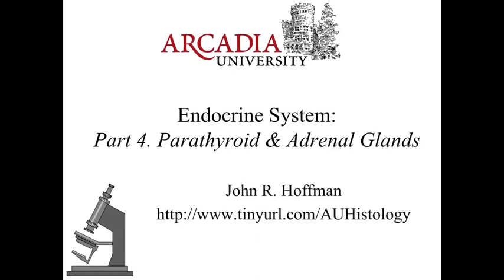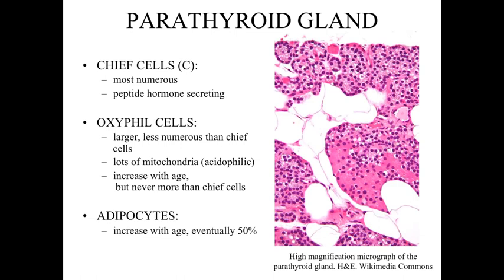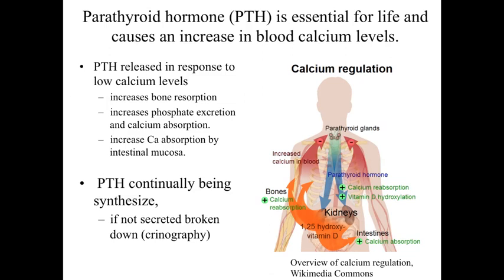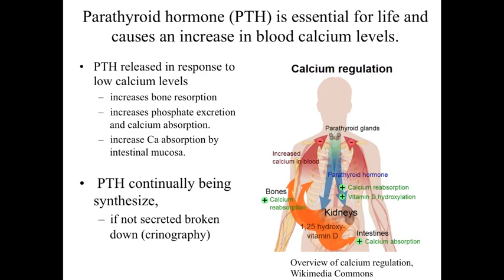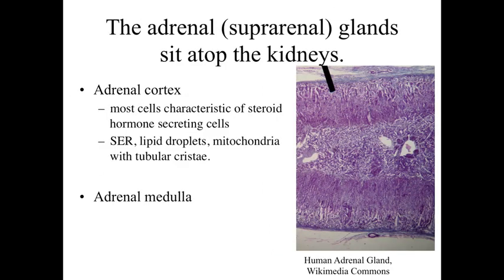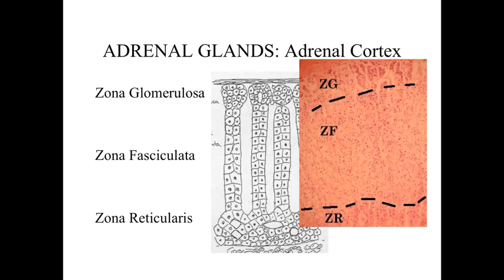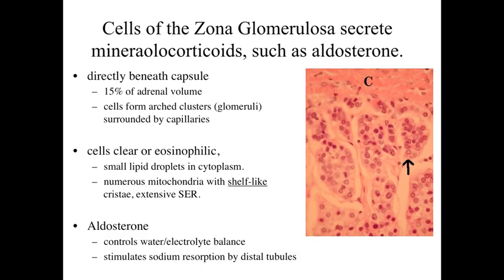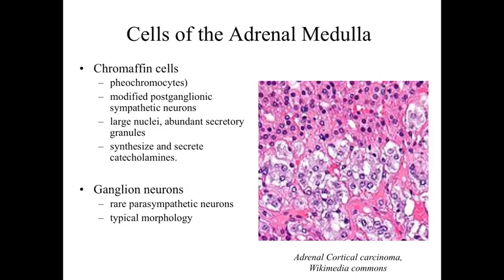Endocrine System Part 4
This lecture examines the structure and function of the parathyroid and adrenal glands. Arcadia University BI327 Histology